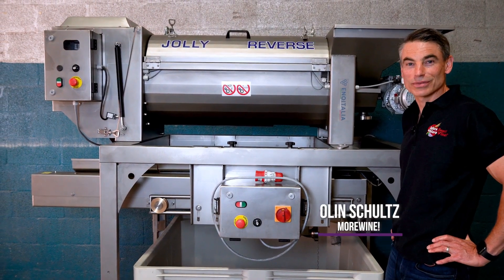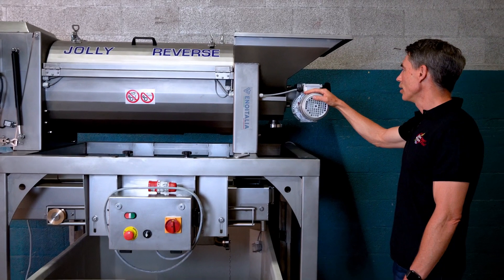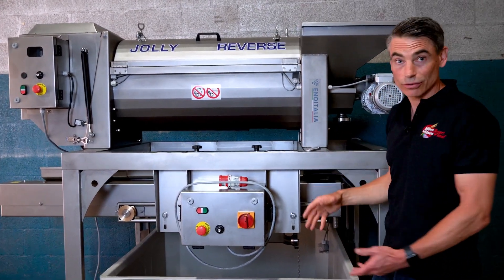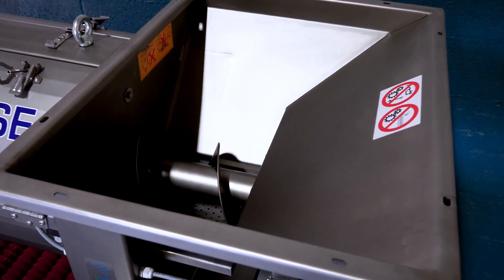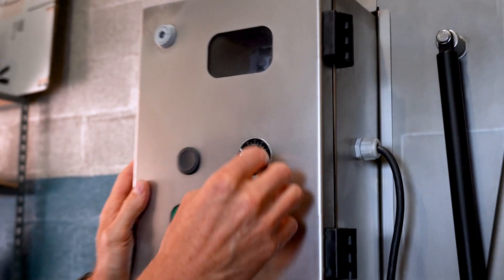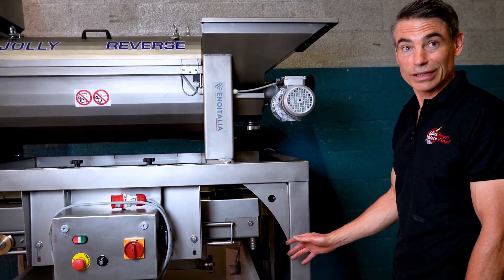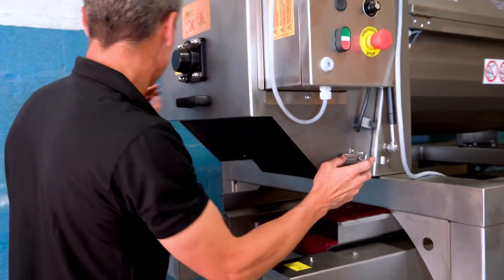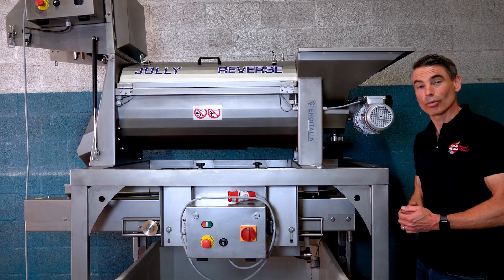Jolly 60 REVERSE Crush Pad With Auto Sorting | Professional Crush Pad | MoreWine!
This professional crush pad from our partners at Enoitalia features the Jolly 60 Reverse Destemmer and RBS 60 automatic roller sorting table. Three adjustable speed motors allow for independent control of the feeding hopper, the destemming process, and the sorting table. Along with adjustability in the destemming bar and then on gap setting in the sorting process you can really dial in the machine for your application.

Are you a Professional Winery? 👍

0:00 Intro
1:09 Overview of the Unit
3:47 The Receiving Hopper
4:09 The Destemming Chamber
5:06 The Control Panel
5:35 Automatic Sorting Table
6:20 Using with a Macro Bin
7:30 Adjustable Legs
7:48 Cleaning the Destemming Chamber